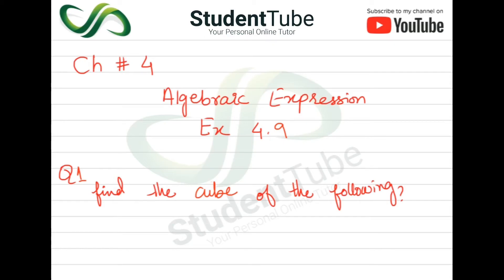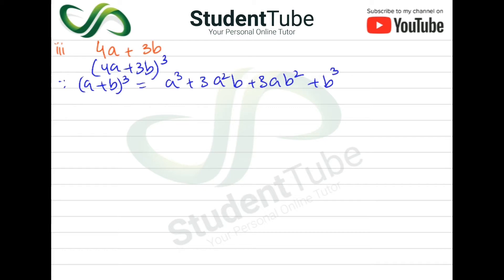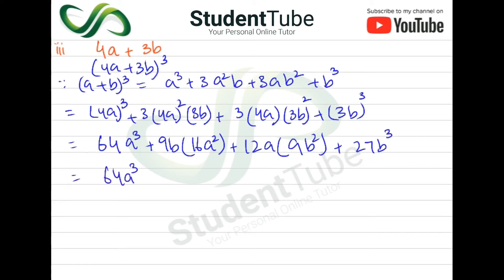Chapter 4 - Exercise 4.9 - Q 1 part 3 (9 & 10 Mathematics - Sindh Board) by Student Tube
Today's student tube lecture is about the Chapter 4 - Exercise 4.9 - Q 1 part 3 (9 & 10 Mathematics - Sindh Board Education).

 In this lecture we will find the cube with the help of formulae.

and

detail.